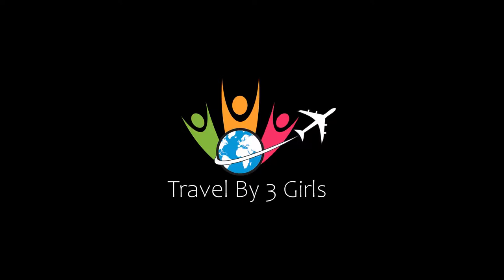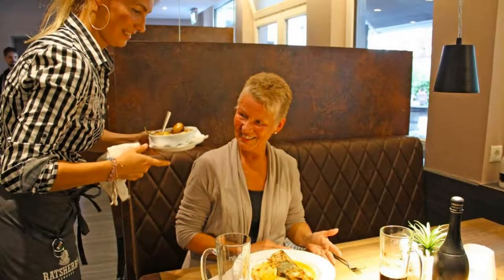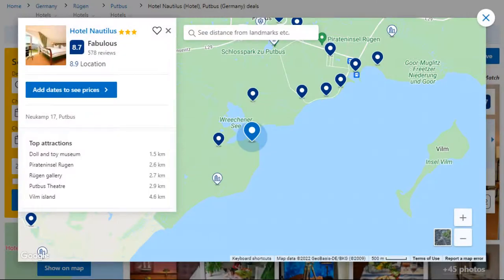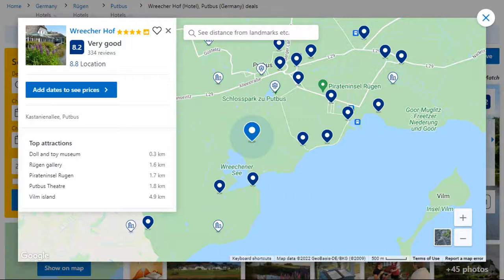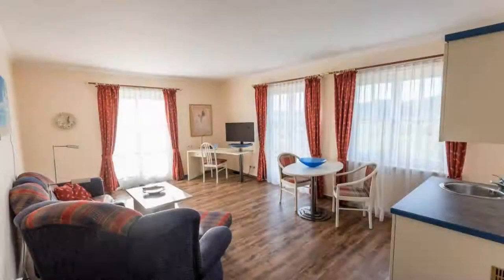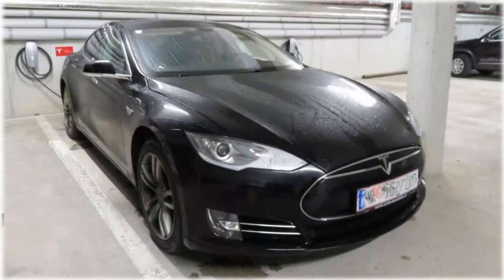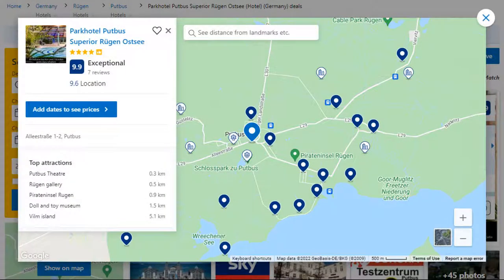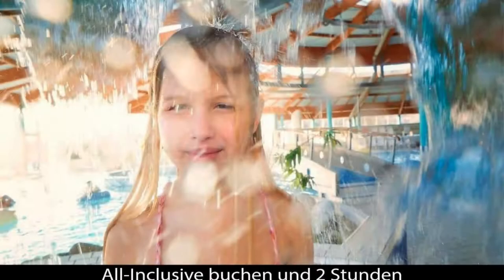Top 5 Recommended Hotels In Putbus | Best Hotels In Putbus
Queries Solved:
1) Top 5 Recommended Hotels In Putbus
2) Top 5 Hotels In Putbus
3) Top Five Hotels In Putbus
4) Top 5 Romantic Hotels In Putbus
5) 5 Best Hotels For Couples In Putbus
6) Hotels In Putbus
7) Best Hotels In Putbus
8) Top 5 Luxury Hotels In Putbus
9) Luxury Hotel In Putbus
10) Luxury Hotels In Putbus
11) Luxury Stay In Putbus
12) Top 5 4 Star Hotel In Putbus
13) Best 4 Star Hotel In Putbus
14) 4 Star Hotel In Putbus

Track Title: Reasons To Hope
Artist: Reed Mathis